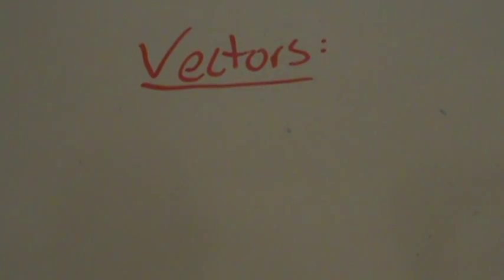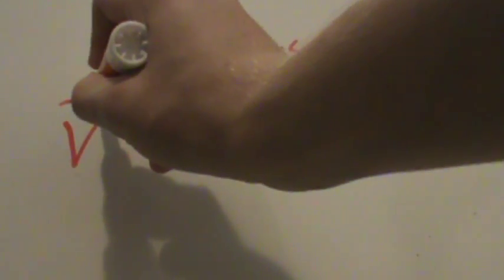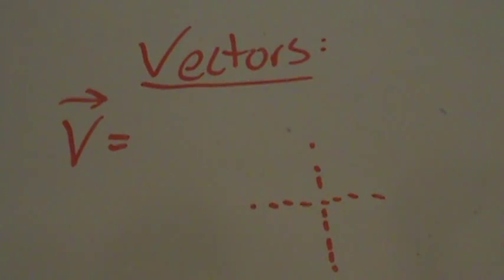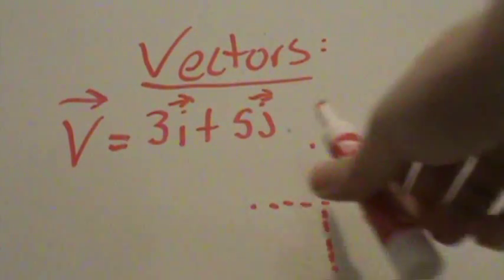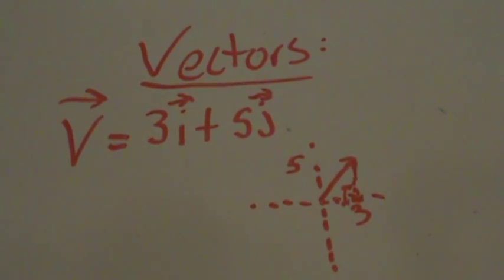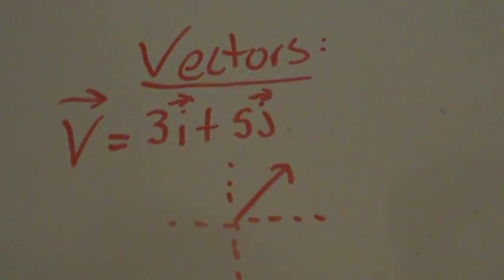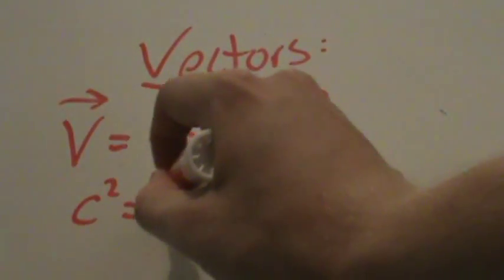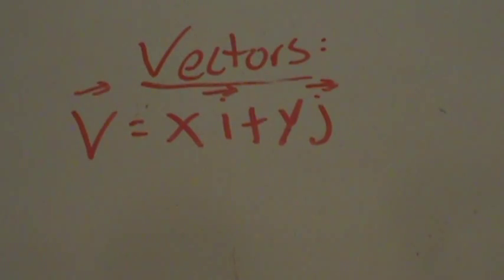2 Dimensional Vectors